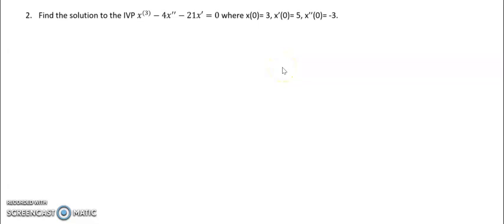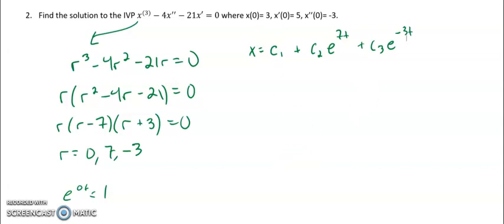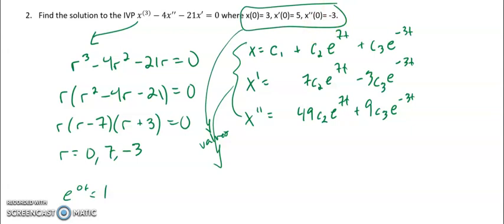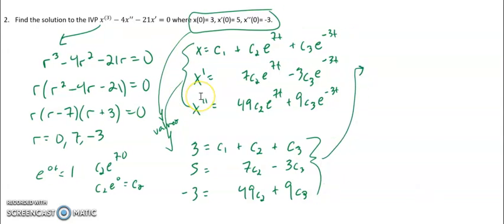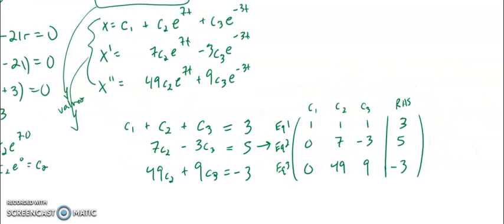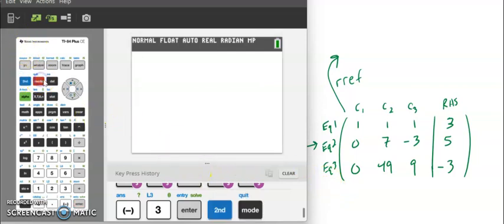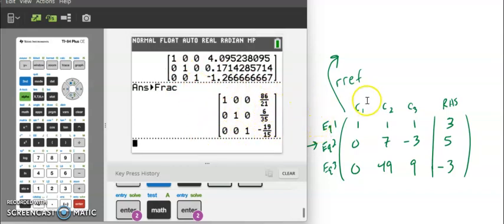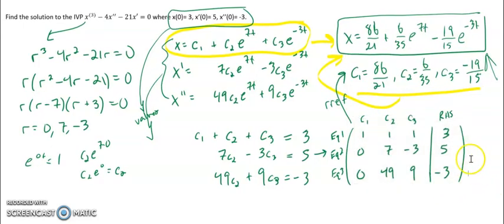DifEQ Ch2 SG - Linear Higher Order Linear DEs - Problem 2 Real Roots with Initial Values